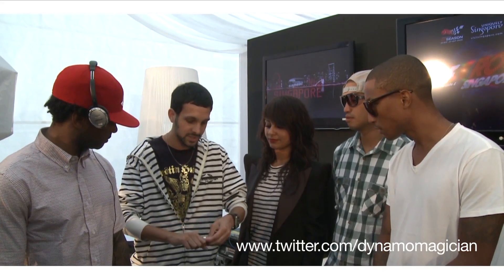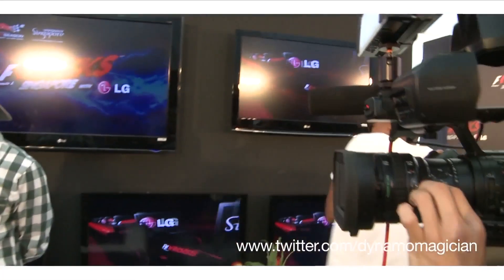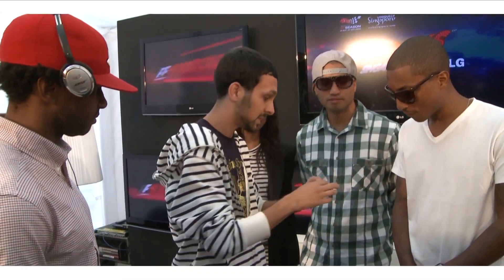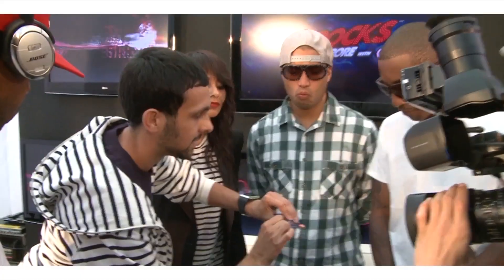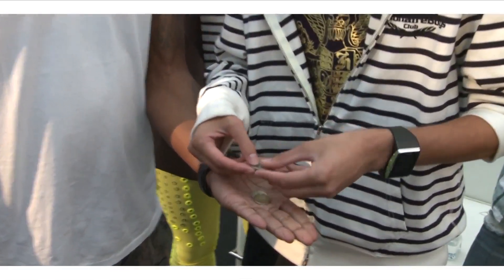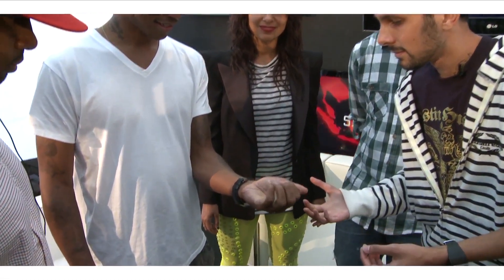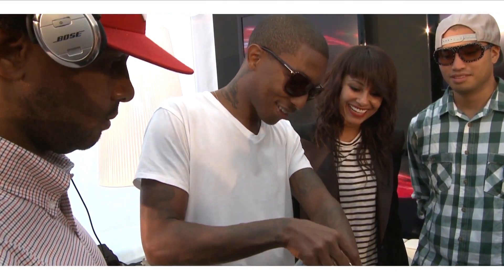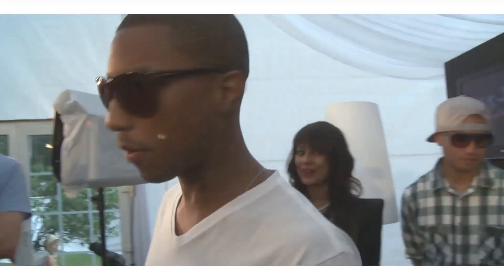Dynamo | Pharrell Williams Freaks Out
Dynamo | Magician Impossible